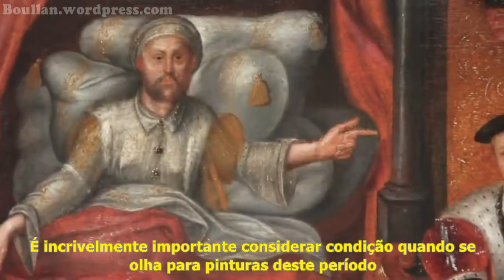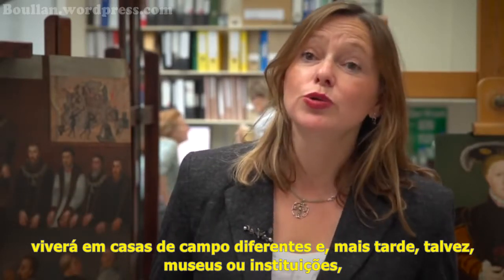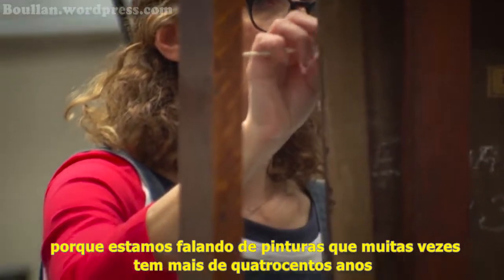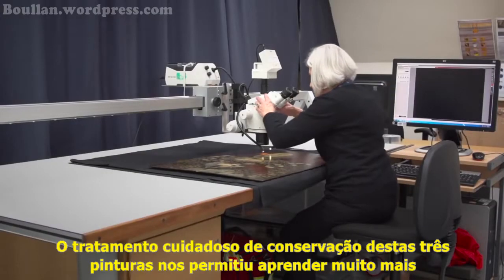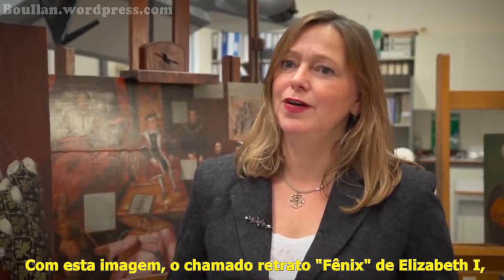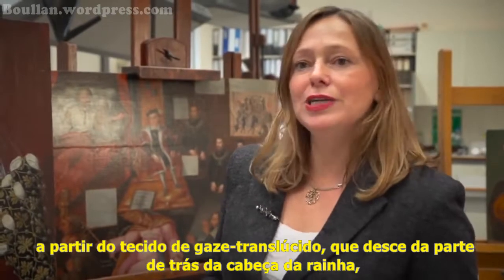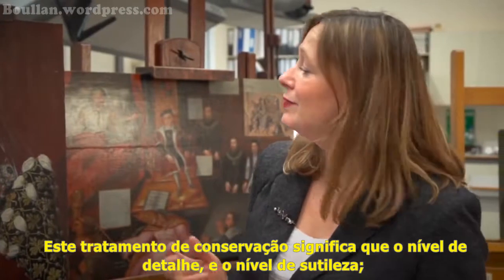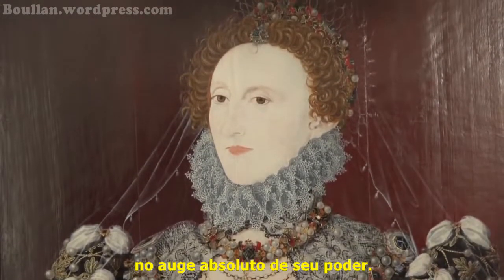A condição dos retratos Tudor (2015)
Esse vídeo feito pela National Portrait Gallery de em 2015 é apresentado pela curadora-chefe, Dr. Tarnya Cooper, e aqui ela fala um pouco sobre o estado de conservação dos retratos Tudor. Especificamente, em 2013 foi aprovado um projeto pela Bank of America Merrill Lynch que permitiu o restauro de três retratos, e nesse vídeo Dr. Cooper explica que seu objetivo não é deixar os retratos exatamente como eram no século XVI, mas sim tentar deixar evidente o que os séculos de exposição muitas vezes apagaram da pintura.